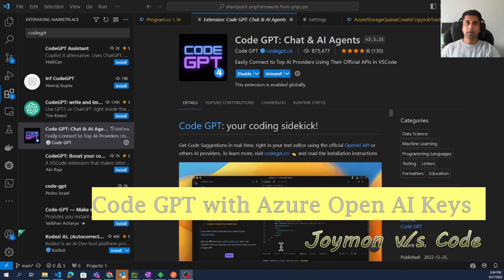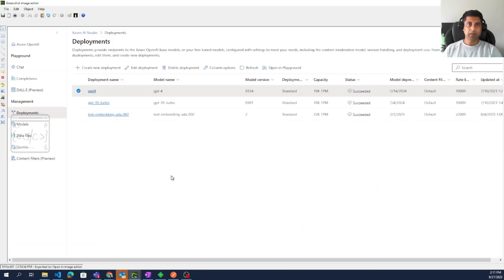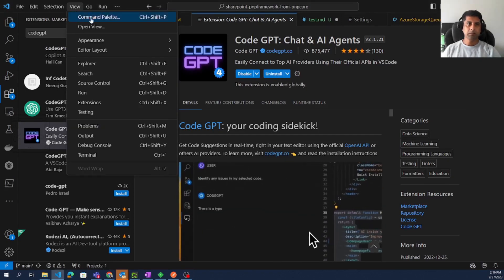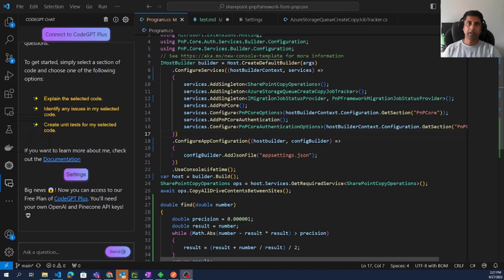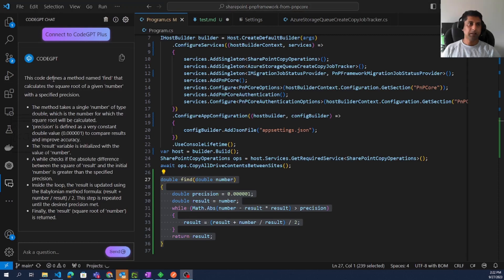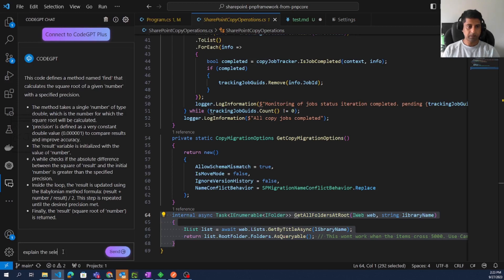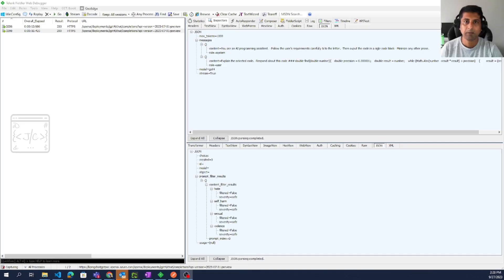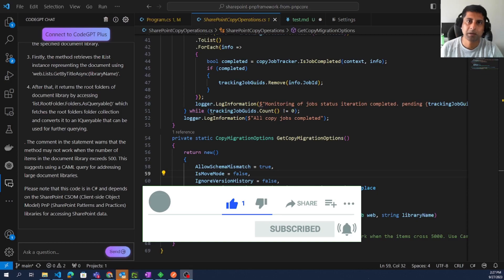Configuring Code GPT extension with Azure OpenAI key in VS Code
This video is about configuring Code GPT extension with the Azure OpenAPI Keys in Visual Studio Code. This will be helpful in case we don't have a GitHub copilot license but has Azure OpenAI resource in the Azure Portal.

00:00 Introduction
00:07 Configure Azure Open AI Service
00:56 Preparing config values
01:08 Installing Code GPT extension
01:18 Configuring Code GPTextension
02:05 Testing Code GPT Extension
03:00 Code GPT Explains SharePoint code
03:58 How it works